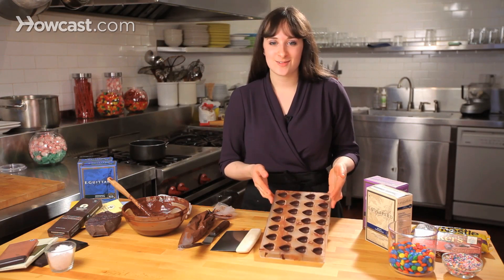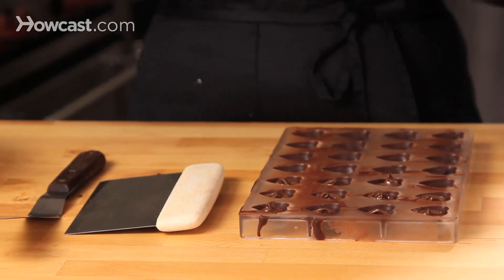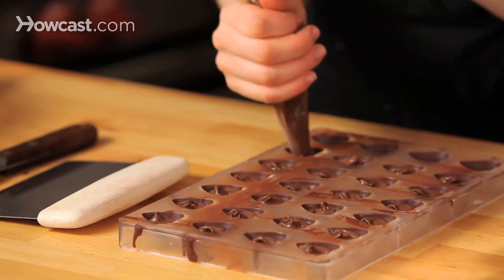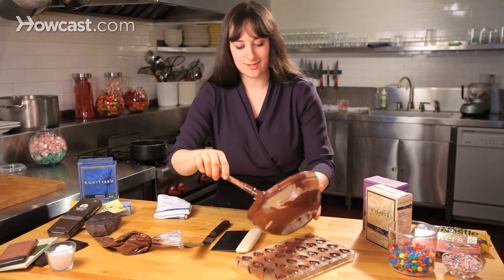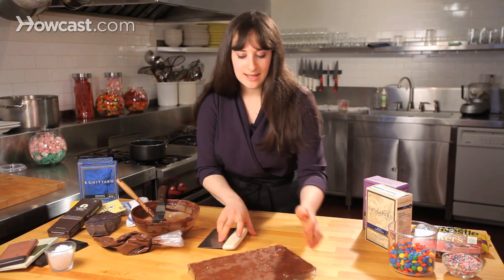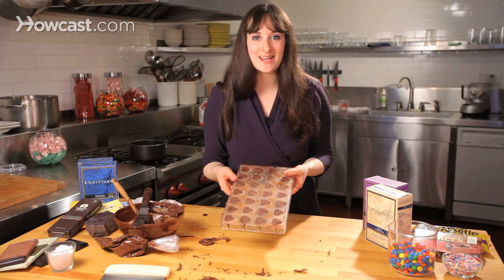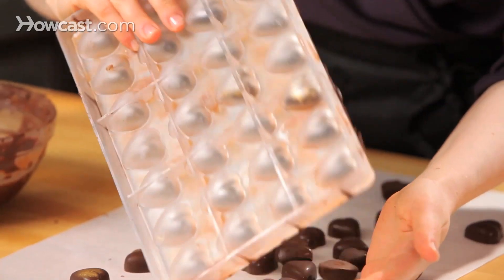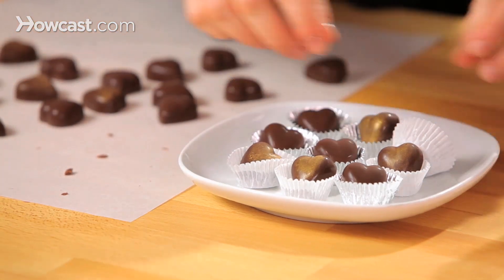How to Add Filling to a Chocolate Mold | Candy Making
So, I have my chocolate molds right out of the refrigerator. They're nice and firm and ready to be filled. I'm going to go on ahead and with a piping bag. You can choose any filling you like, whether it's store-bought or caramel.

I'm using Nutella. You can make your own ganache and fill it up. I'm going to take my piping bag and fill up my molds until they are three-quarters of the way full. So as I am filling the mold, you can see I'm holding my piping bag really firm. And at the end, I don't want to lift up and have a big Hershey kiss shape to it.

So I'm giving my wrist a little bit of a twist and that almost acts like a little palette knife. I'm keeping my piping bag from creating that Hershey kiss shape as best as I can. The reason we don't want to overfill these molds is because we'll be topping them off with another layer of dark chocolate. So this way it's fully encased.

If I were to try and overfill, I would have kind of big domes of chocolate. You don't want to under fill, either, because that way you would have a really thick, crunchy layer of chocolate on the bottom of your truffle. So, just about three-quarters of the way.

We're ready to go. So I'm going to give it a little bit of a tap on the table. This will help smooth out any extra little nipply things kind of sticking up. Just a little bit more of my tempered dark chocolate right over the top.

So, I've drizzled in my dark chocolate. I'm going to hit it a little bit and with my offset spatula, just smooth it over the tops. That is going to cover up my filling. Make sure you fill them all the way. If you need to add any extra chocolate, this is a good time to do it.

OK. Now, with a bench scraper, kind of scrape off any excess. So, that is it. All I have left are my little heart shapes. I'm going to pop this back into the fridge for about 10 minutes, let it firm up, and pop these chocolates out of the mold.

So, my chocolate truffles have been in the fridge for about five or 10 minutes until, you can see, they are nice and firm. All I'm going to do is kind of move back and forth on the mold and loosen things up a little bit. Then we pray.

And then we flip them over and hope they all come out, which they did. These are beautiful. You can see how kind of shiny and glossy they are.

If any don't come out, just give it a little extra hit. Or, if you really have trouble, pop it back into the fridge for another couple of minutes and they should release on their own. There we go.

They are all out. That's it! You can see, how many we made just by using one mold. You can like, have enough for an entire dinner party. So, if you want to, you can put them in these really cute candy cups or you can serve them just as they are. Give them as gifts, put them in a box. They are really delicious, really cute. That is how you use chocolate molds.